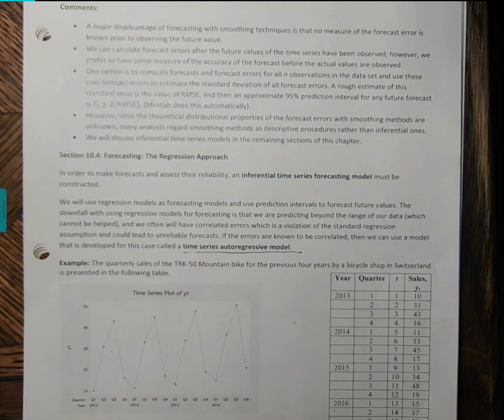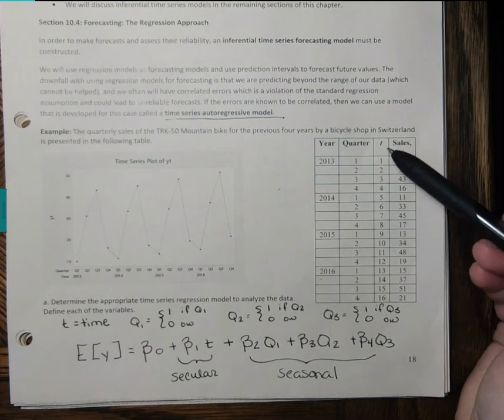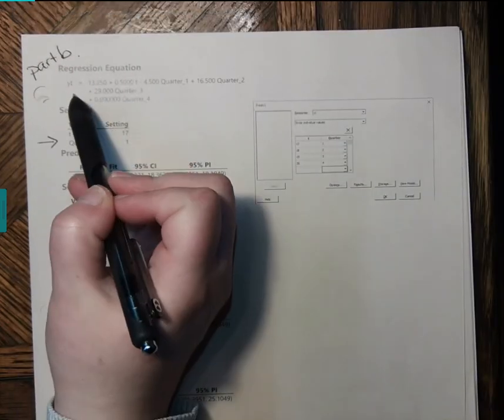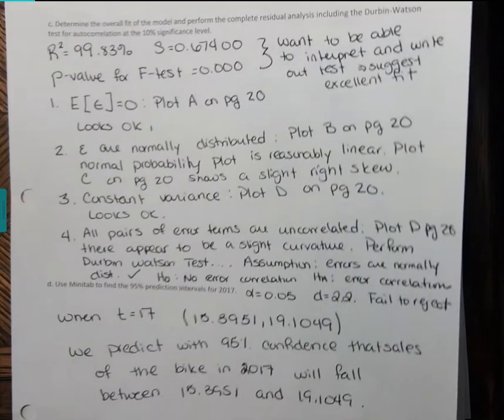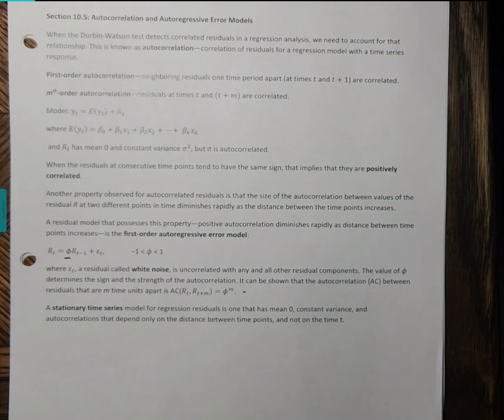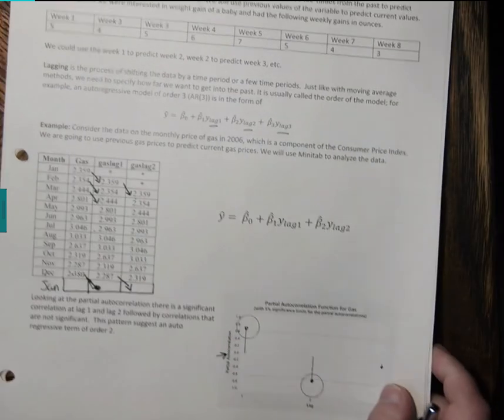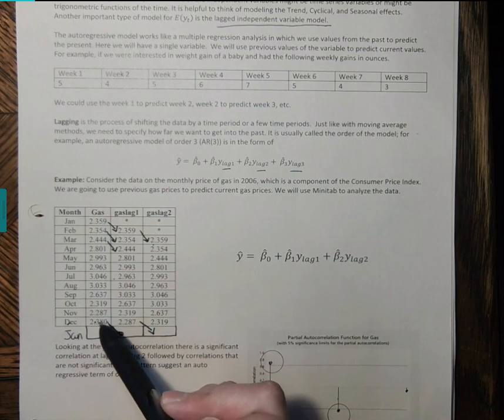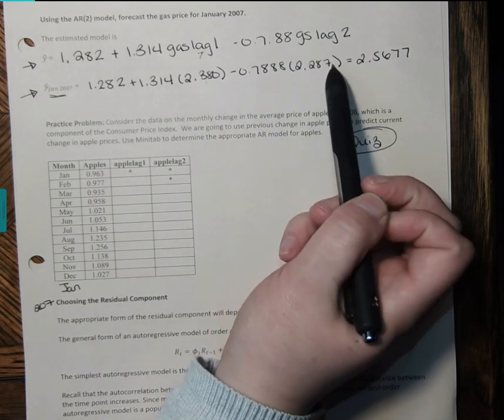STA 340 Section 10.4 to 10.7 v2